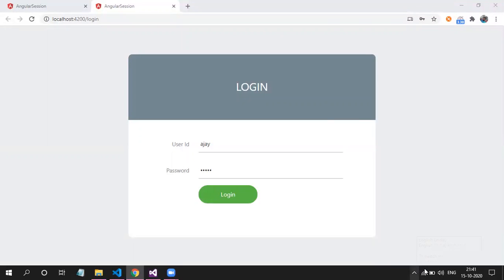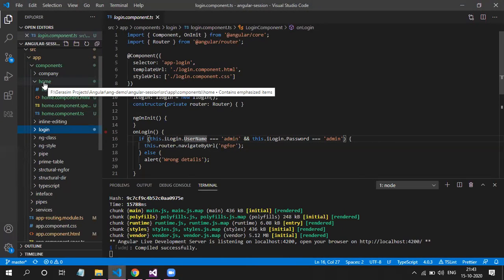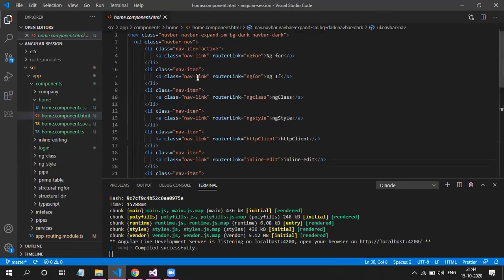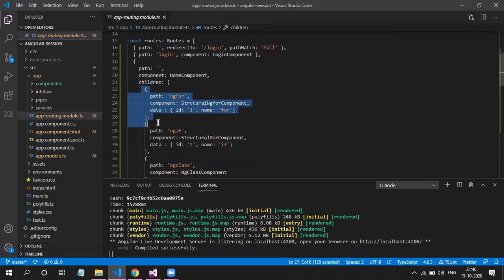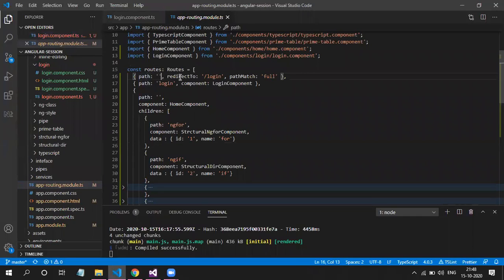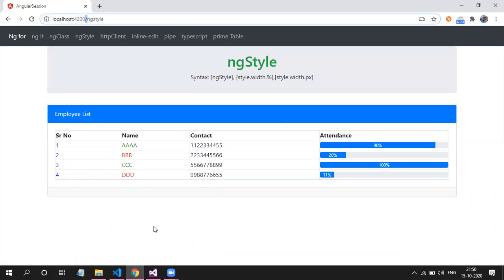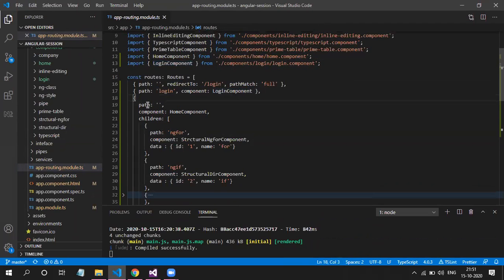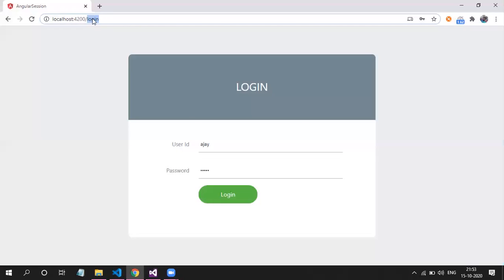Angular login page | angular tutorial | angular tutorial for beginners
Video goes through login page implementation in angular .
Login in angular.
Angular login with template form.
Angular login form.
angular 17
angular 17 tutorial
angular 17 project

angularacademy.in